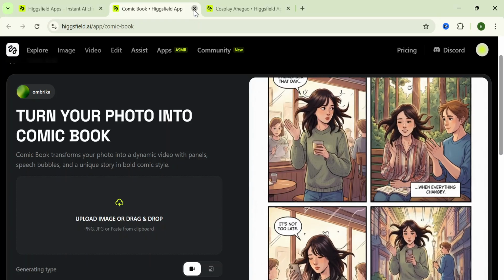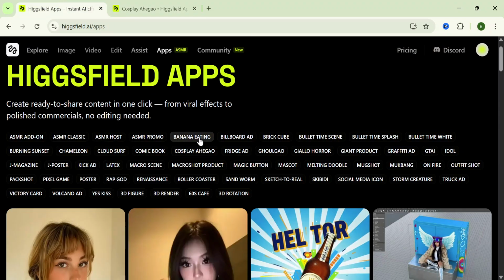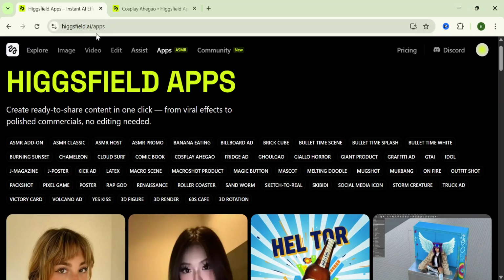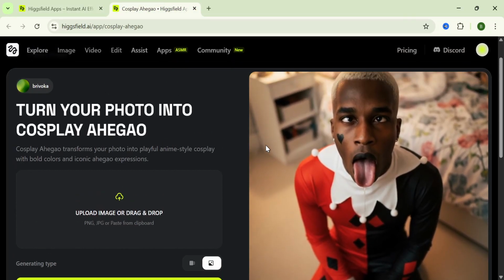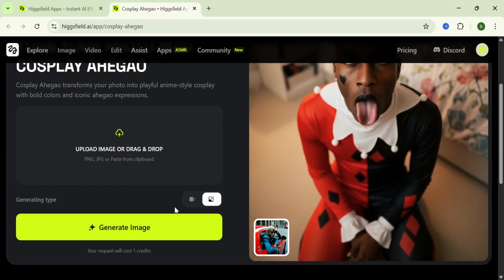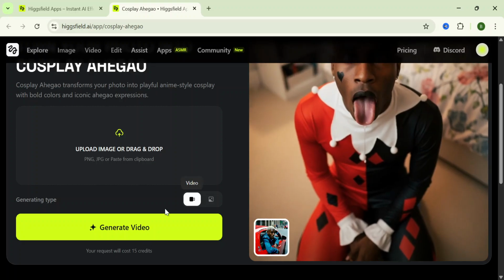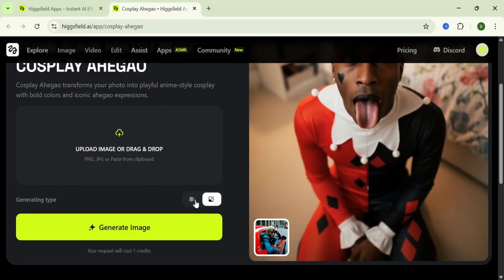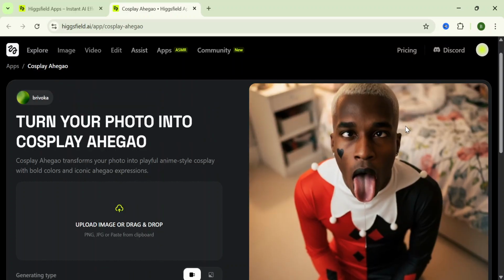How to Use Cosplay Ahegao Effect in Higgsfield AI (Best Method)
In this video, I’ll show you exactly how to use cosplay ahegao effect step by step so you can get results quickly and without confusion.

I’ll walk you through how to use cosplay effect , why it matters, and the best way to approach it so you can successfully learn how to use higgsfield ai right away.